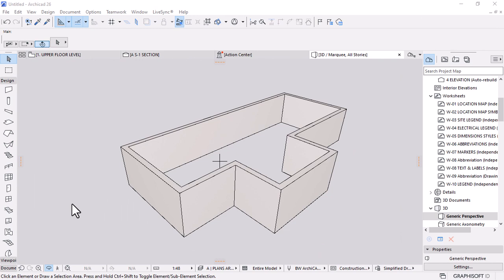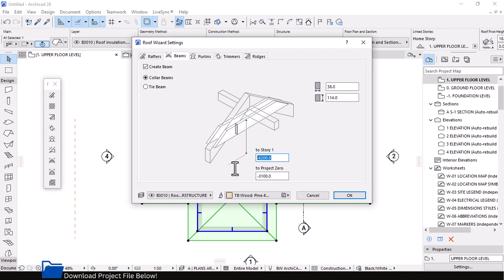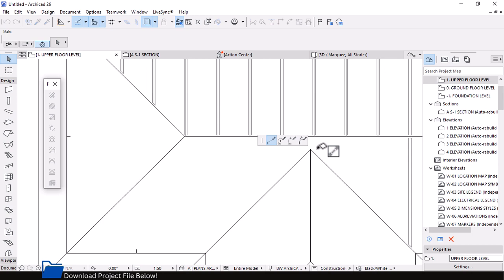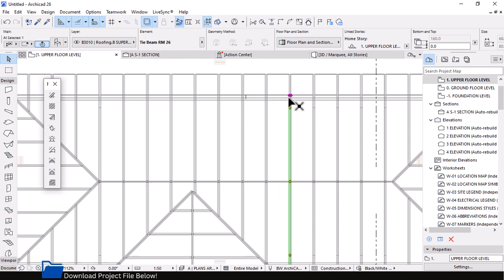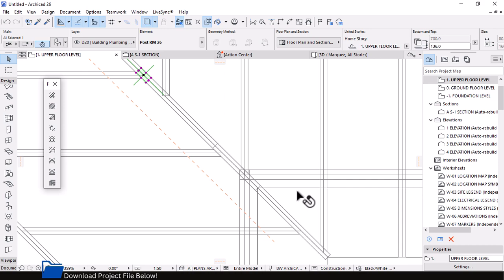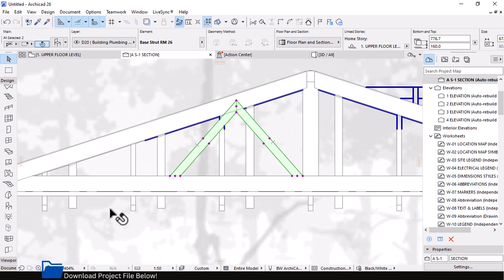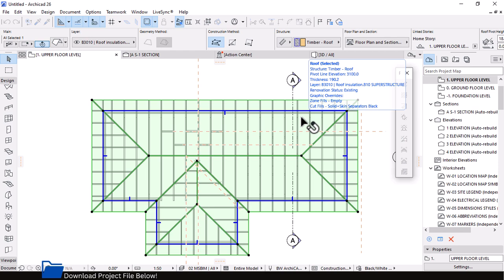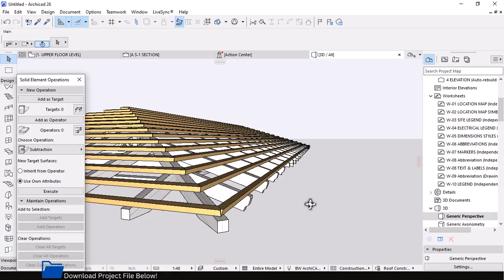How To Create and Detail Roof Structure in ArchiCAD For Beginners Tutorial.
Create multi-plane roof, automate truss creation, use combination of roof tools and roof wizard tool to archive immense results.